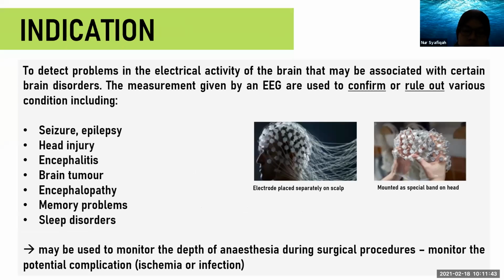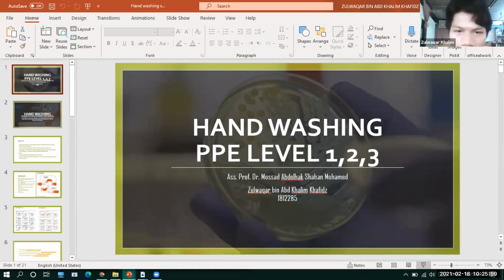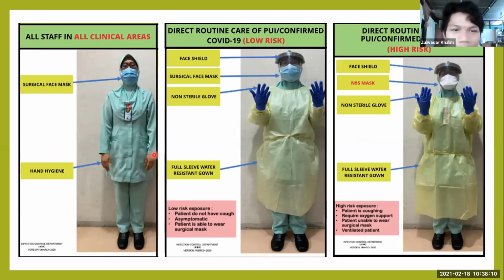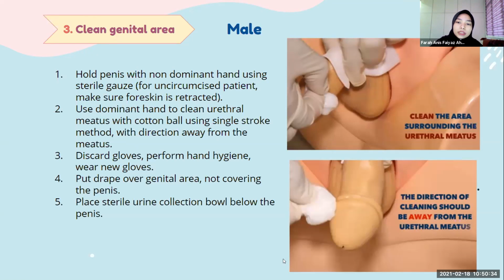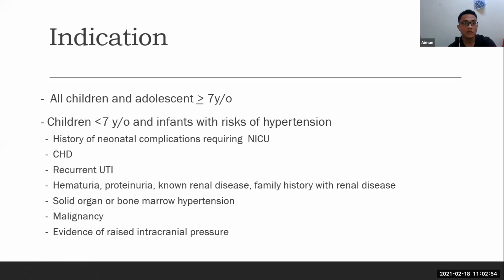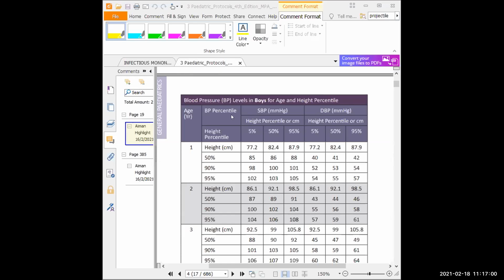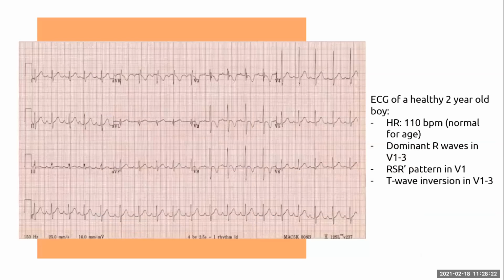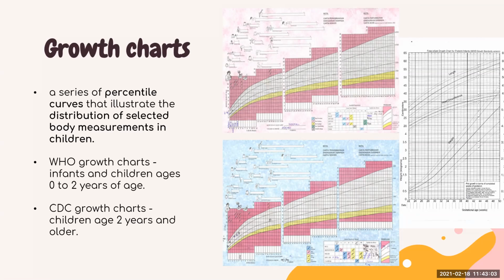18022021 Procedure Presentation Group 3 with Dr. Mossad Year 3 Block 3 Session 2020 2021